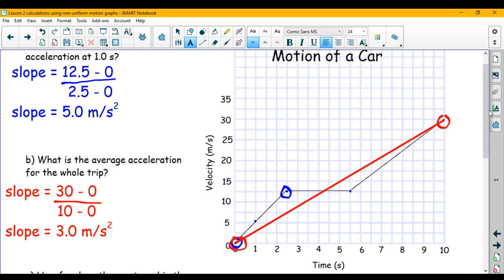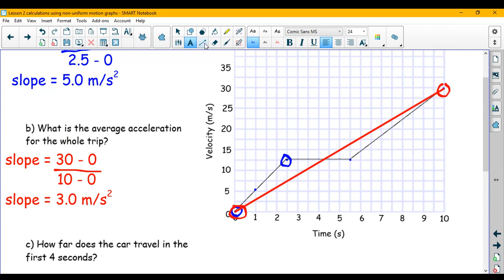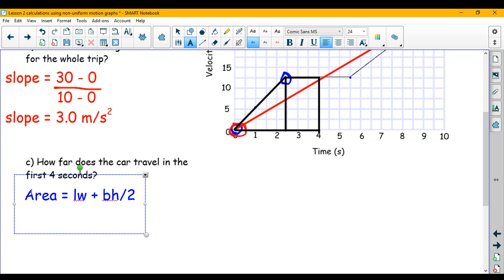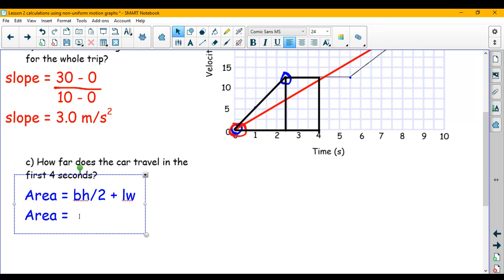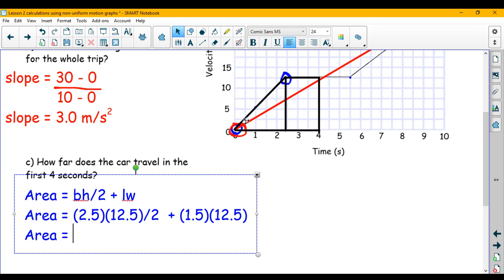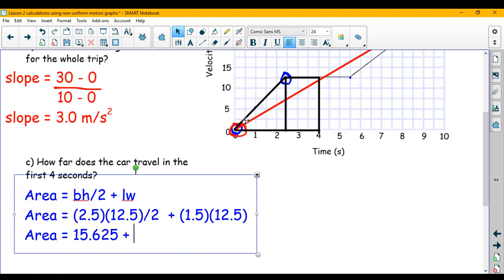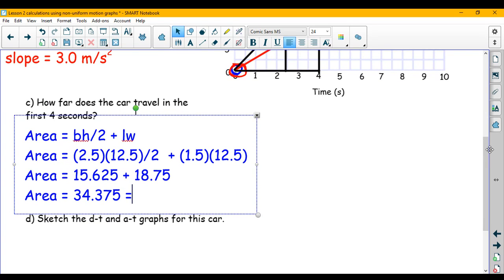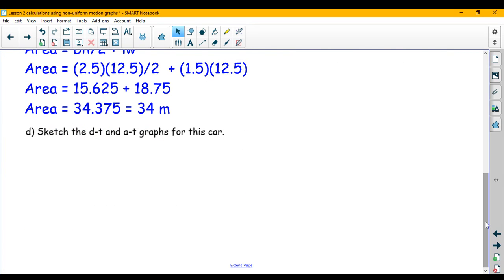calculations with v-t graphs part 2